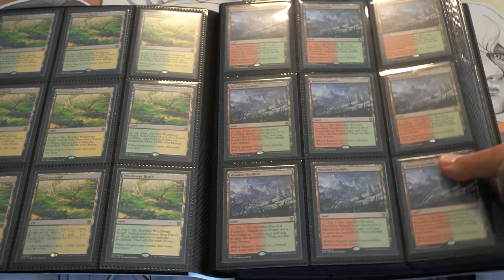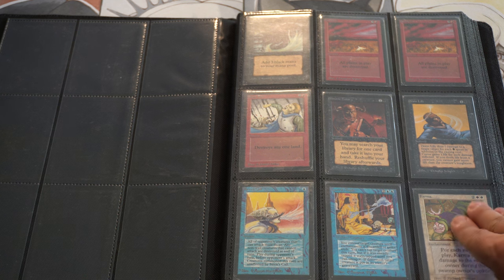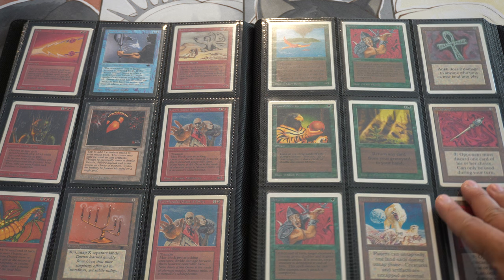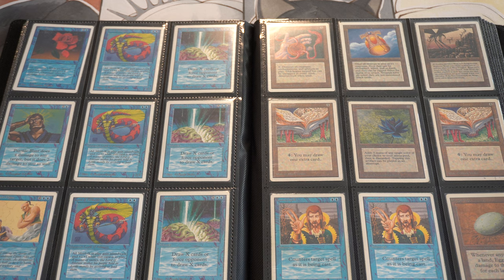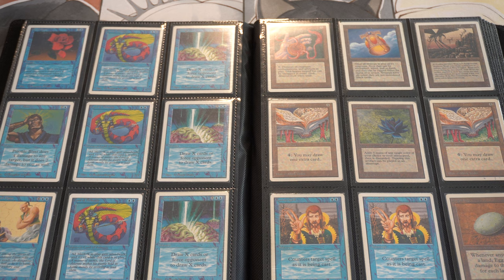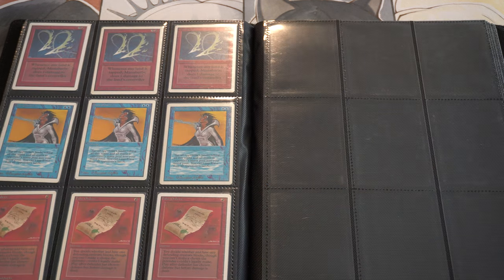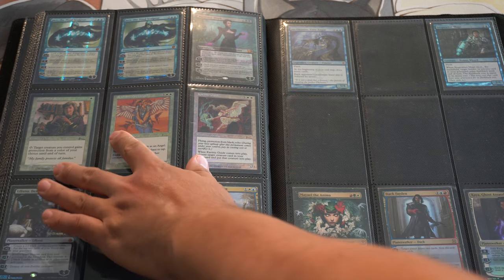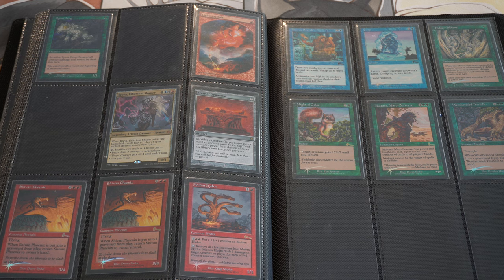$100,000 Trade Binder with Black Lotus & Moxes | Magic the Gathering